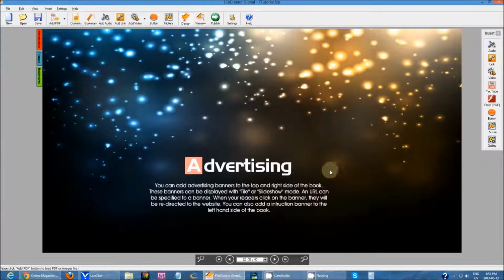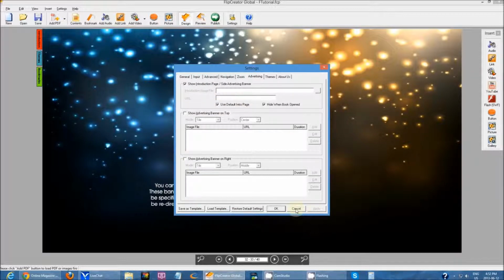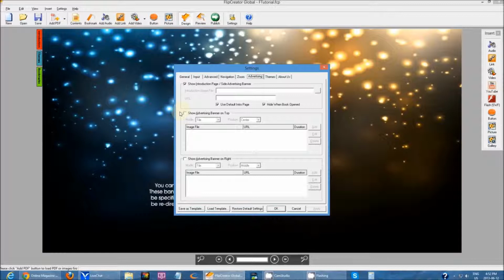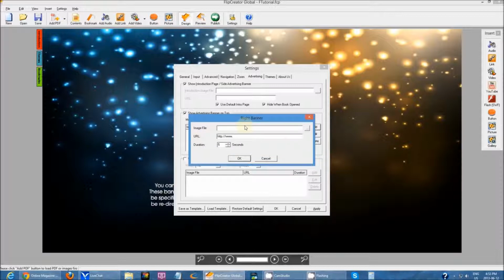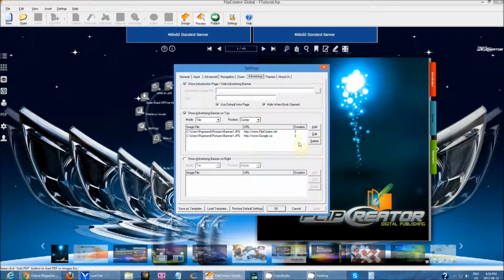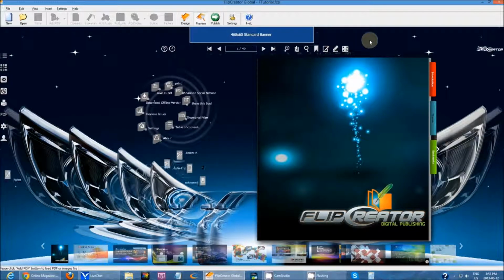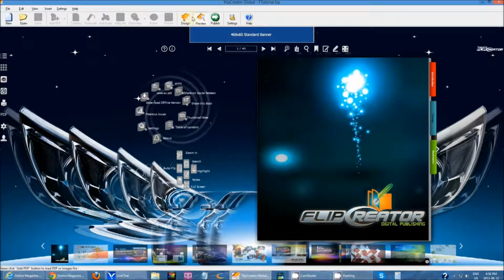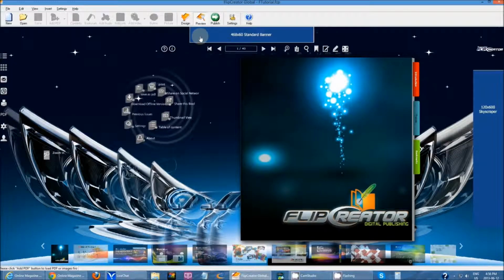How to add advertisement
This tutorial shows how to add advertisement and introduction into your online publication using FlipCreator.